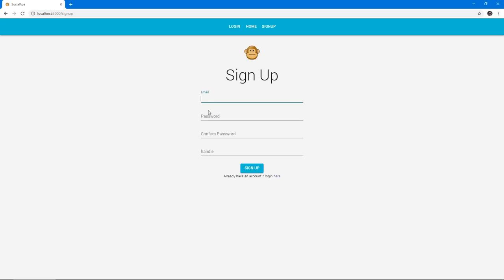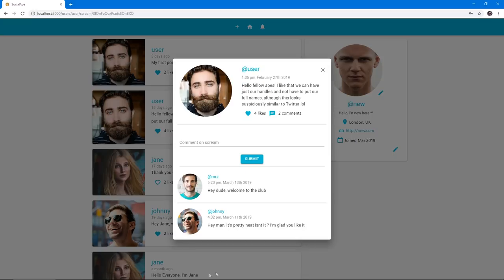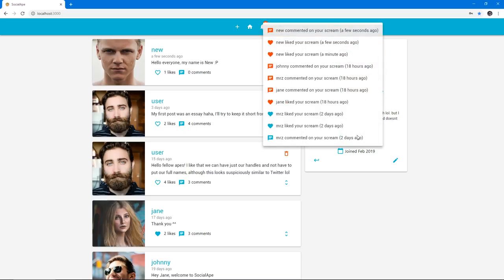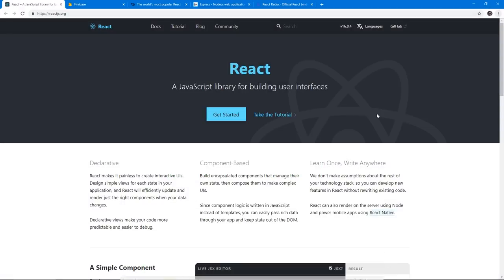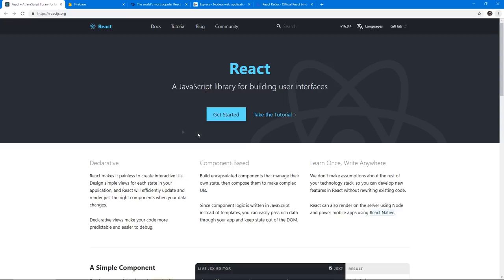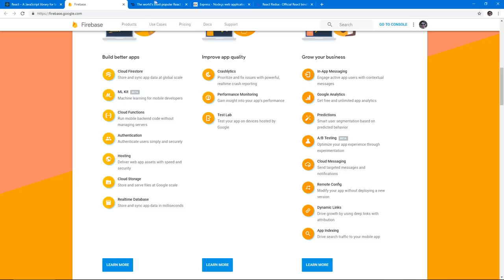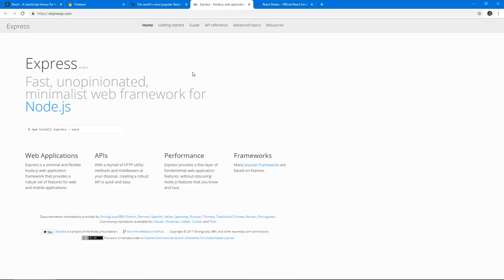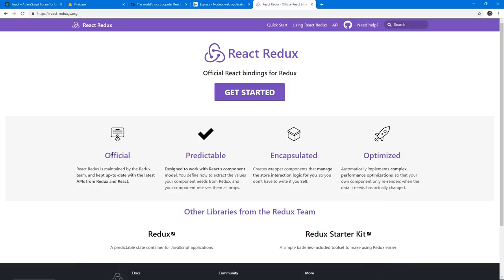Full Stack React & Firebase: #1 Introduction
⌨️ Firebase API base URL